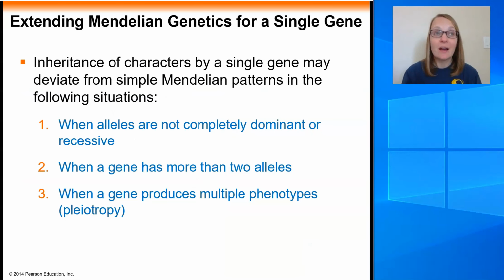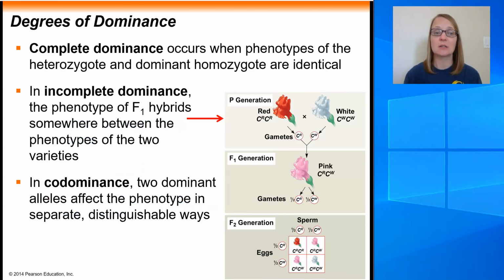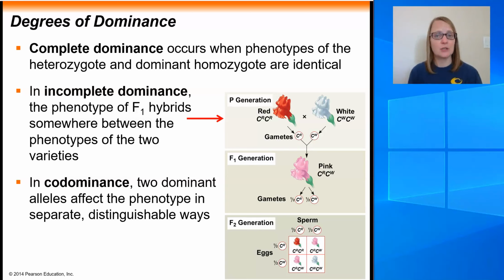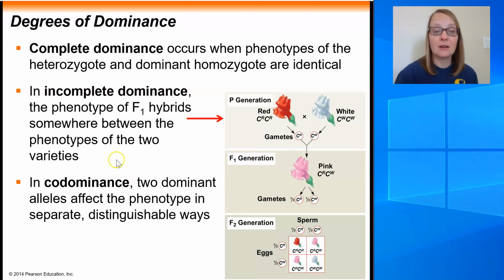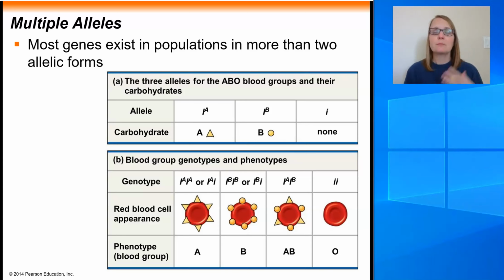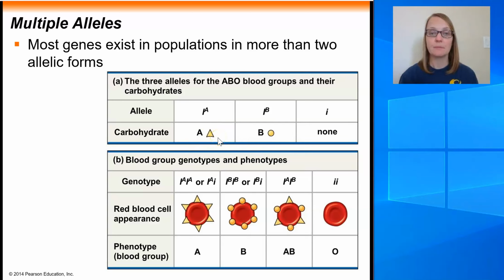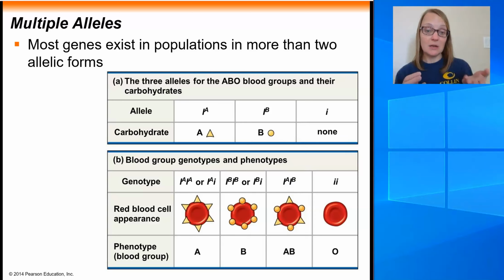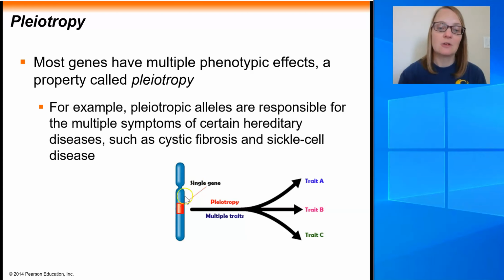Chapter 14 Deviation from Mendelian Genetics #1